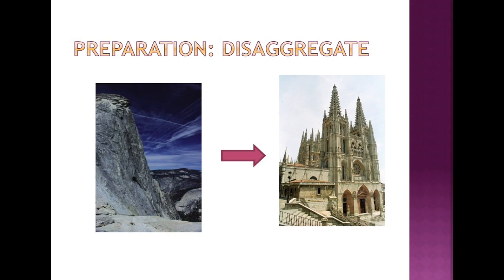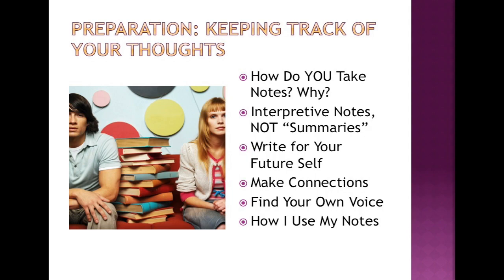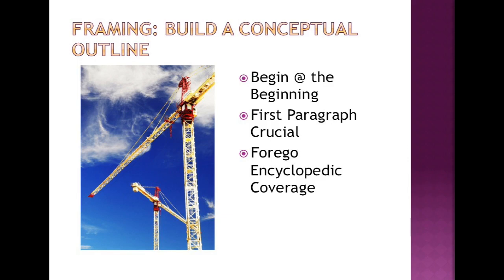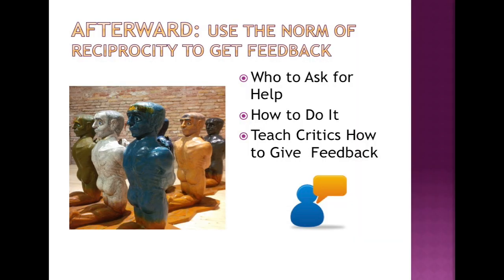Getting Into Print | Howard Aldrich